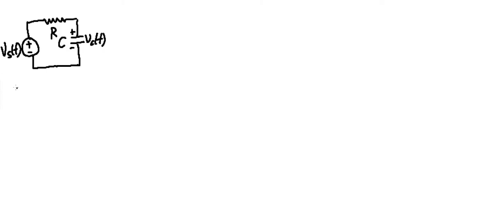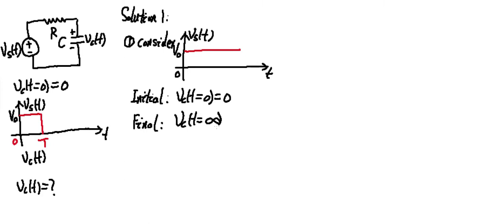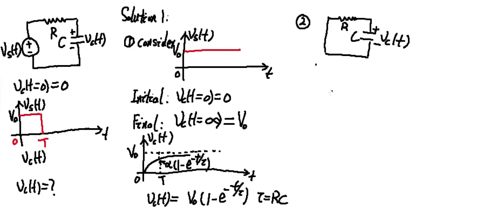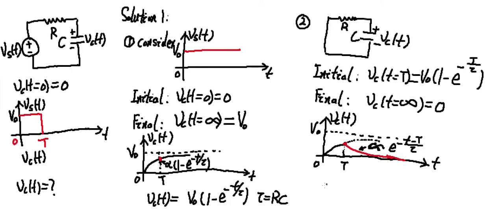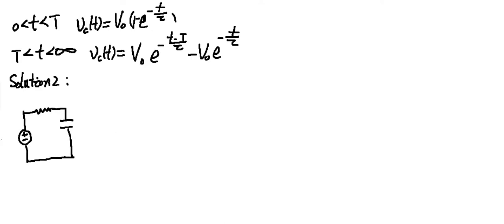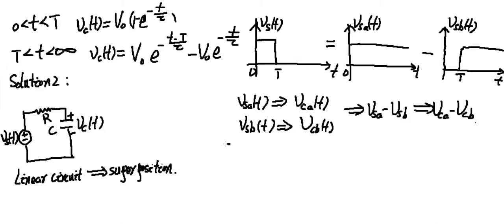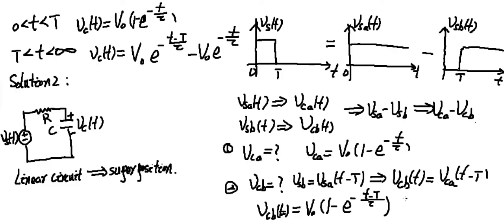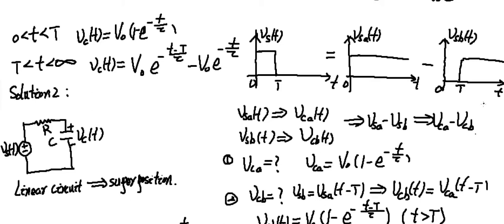RC circuit with inputs of finite width pulse